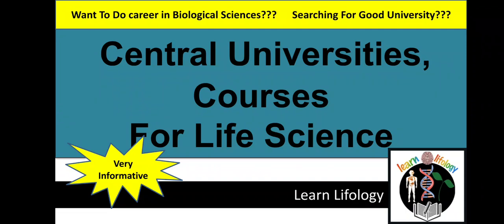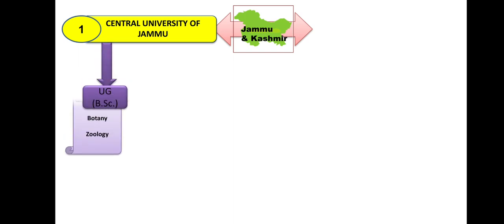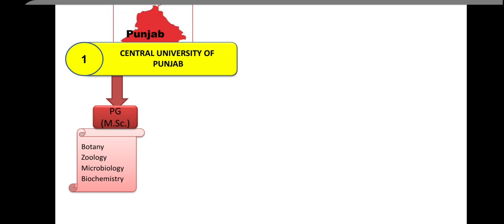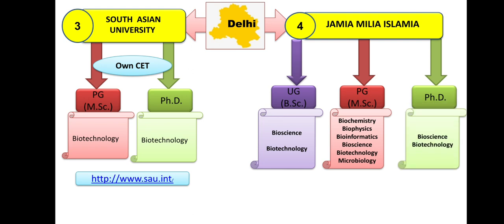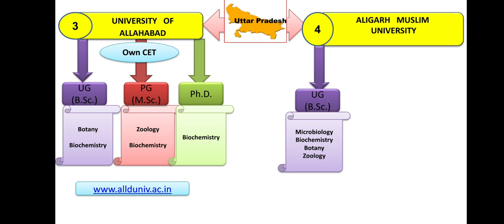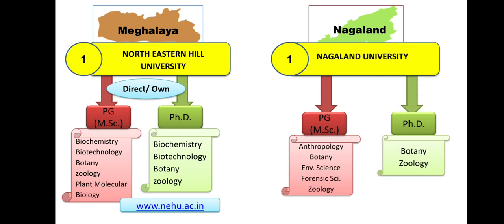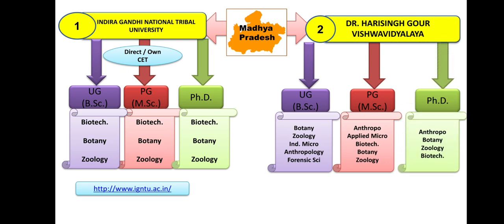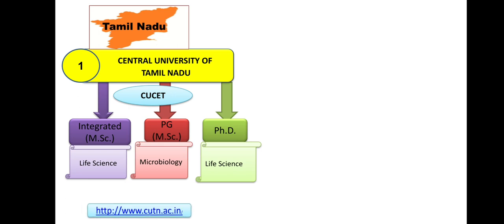UG, PG and PhD Courses/ Programs for Biological Sciences in Central Universities| Mode of Admission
This is very informative video including all the details of the Life Science / Biological Science/ Applied Life Science Courses (i.e. UG, PG, M,Phil and PhD) in 37 Central Universities.
All the information is very precisely presented with all necessary details like subjectwise availability, mode of admission, university/ department website. This will b very much helpful and guiding for those who desire to make there career in this field.

Central Universities with Basic/ Applied Biological Science
1. CENTRAL UNIVERSITY OF JAMMU

2. CENTRAL UNIVERSITY OF KASHMIR

3. CENTRAL UNIVERSITY OF HARYANA

4. CENTRAL UNIVERSITY OF HIMACHAL PRADESH

5. CENTRAL UNIVERSITY OF PUNJAB

6. CENTRAL UNIVERSITY OF RAJASTHAN

7. UNIVERSITY OF DELHI

8. JAWAHARLAL NEHRU UNIVERSITY
9. SOUTH ASIAN UNIVERSITY

10. JAMIA MILLIA ISLAMIA

11. BANARAS HINDU UNIVERSITY

12. BABASAHEB BHIMRAO AMBEDKAR UNIVERSITY, LUCKNOW

13. UNIVERSITY OF ALLAHABAD
14. ALIGARH MUSLIM UNIVERSITY

15. CENTRAL UNIVERSITY OF BIHAR

16. MAHATMA GANDHI CENTRAL UNIVERSITY

17. ASSAM UNIVERSITY
18. TEZPUR UNIVERSITY

19. NORTH EASTERN HILL UNIVERSITY

20. NAGALAND UNIVERSITY
nagalanduniversity.ac.in/

21. MANIPUR UNIVERSITY

22. MIZORAM UNIVERSITY

23. SIKKIM UNIVERSITY

24. TRIPURA UNIVERSITY

25. CENTRAL UNIVERSITY OF GUJARAT

26. RAJIV GANDHI UNIVERSITY

27. INDIRA GANDHI NATIONAL TRIBAL UNIVERSITY

28. Dr. HARISINGH GOUR VISHWAVIDYALAYA

29. GURU GHASIDAS VISHWAVIDYALAYA

30. CENTRAL UNIVERSITY OF JHARKHAND

31. VISVA BHARATIUNIVERSITY

32. UNIVERSITY OF HYDERABAD

33. CENTRAL UNIVERSITY OF KARNATAKA

34. CENTRAL UNIVERSITY OF KERALA

35. CENTRAL UNIVERSITY OF TAMIL NADU
36. PONDICHERRY UNIVERSITY

37. HEMWATI NANDAN BAHUGUNA GARWAL UNIVERSITY